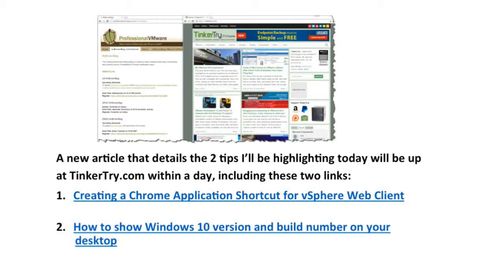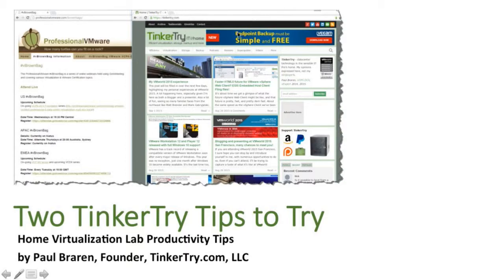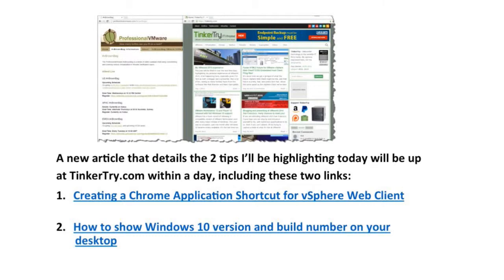2015 VMworld USA - Paul Braren @paulbraren Home Virtualization Lab Productivity Tips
Whether it's a way to use your server as your workstation, a way to make Chrome a much better vSphere Web Client, or an idea for nesting testing, the focus of the whole presentation will be helping you be more efficient and effective. Why not make the best of your limited spare time by also making your home server investments more fun to actually use?